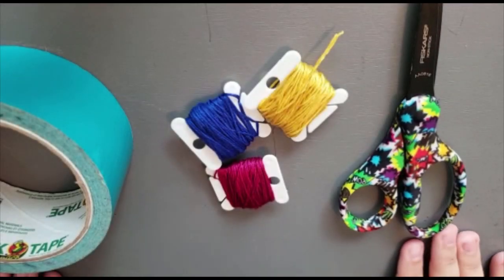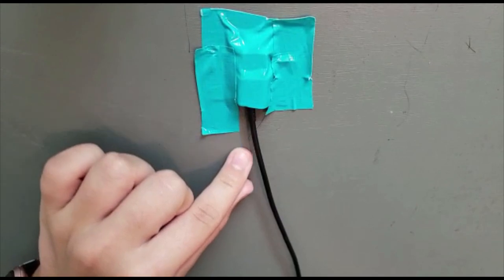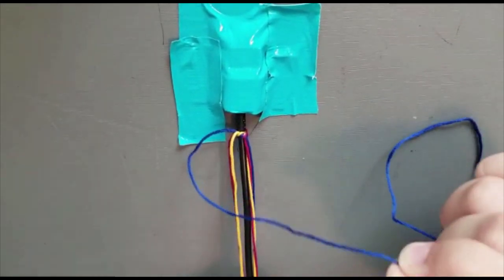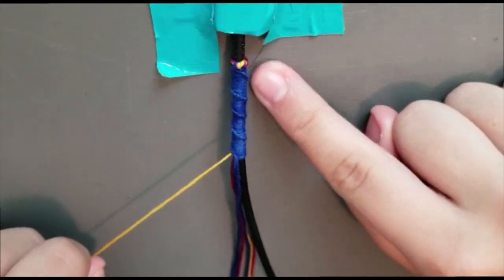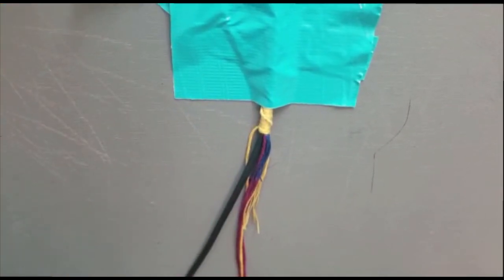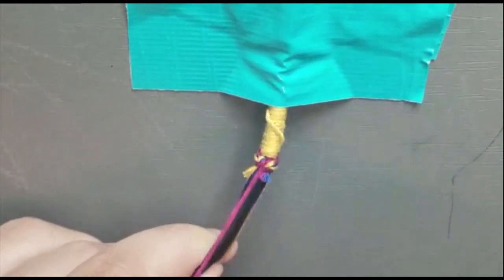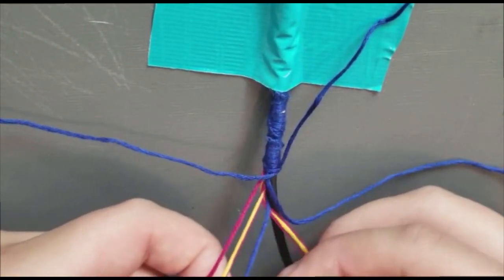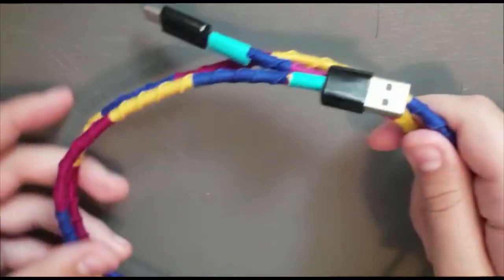Charger/Headphones Wrap Tutorial: Beginner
Today I will be showing you how to easily wrap your chargers and headphones for a more stylish look! I will teach you how to start it, replace your strings and more!

My Shop